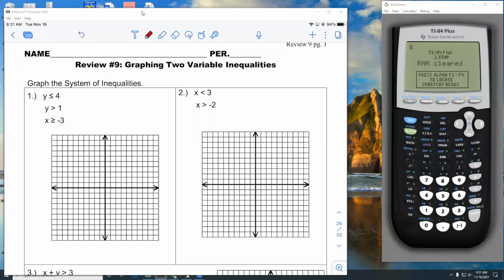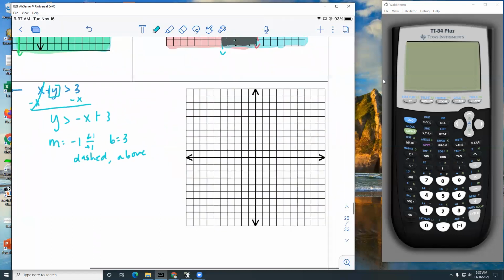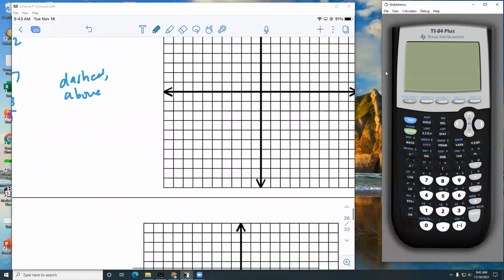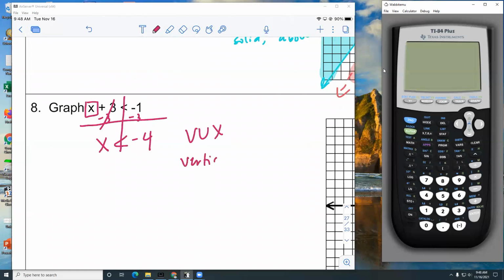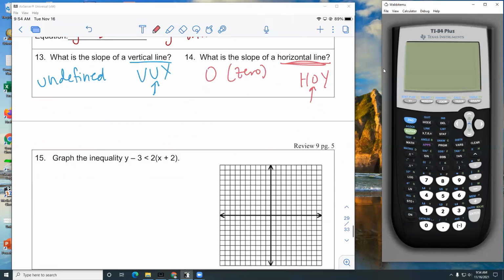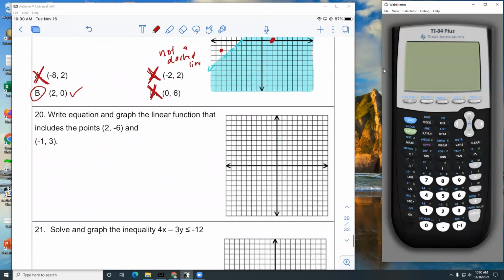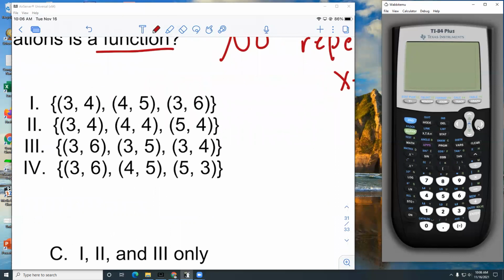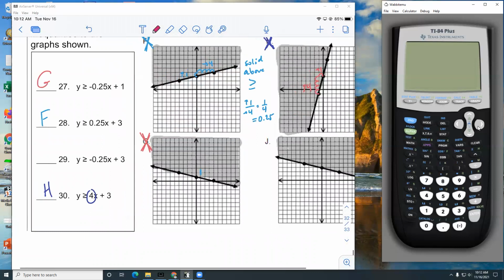Unit 9 Review